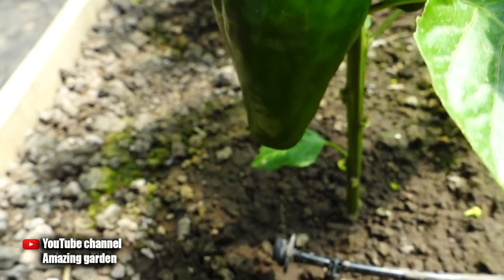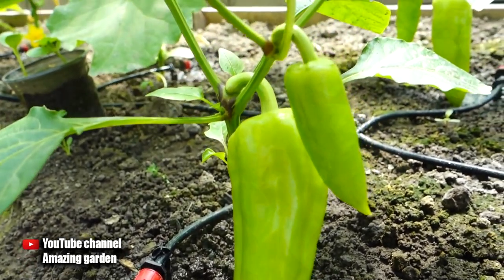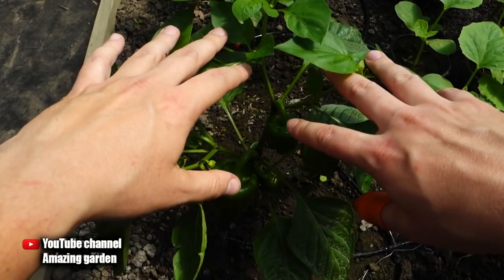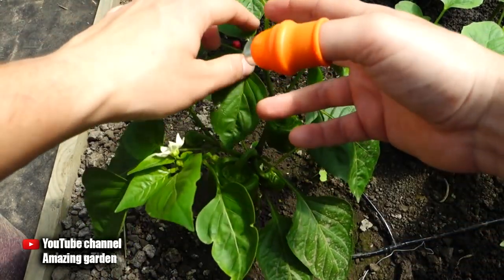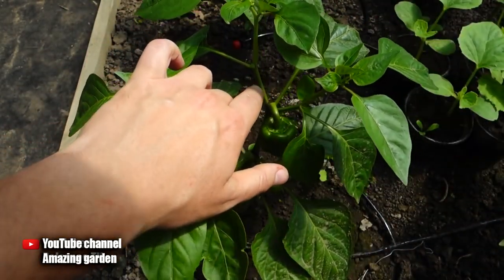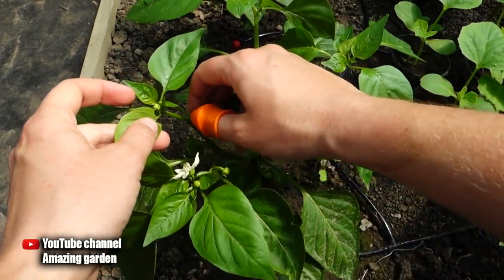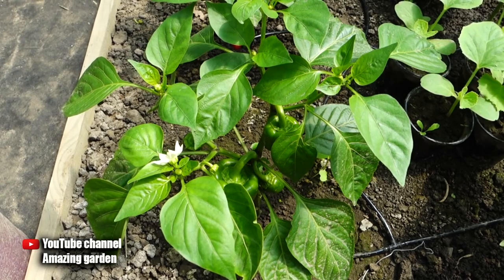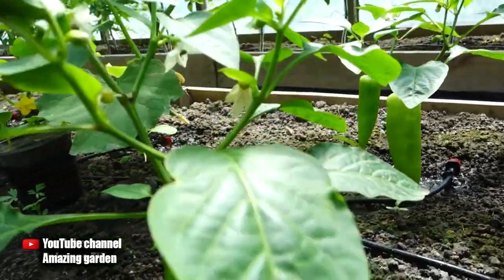DO IT NOW WITH SWEET PEPPERS GET A HUGE HARVEST OF BIG FRUITS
In this saw, I will tell you about the operation that must be carried out on sweet peppers in order to get a crop of large, tasty peppers! Sweet peppers are easy to grow at home and get a big harvest of sweet peppers, just follow the rules that I will talk about in the video! Bulgarian pepper will grow to the envy of the neighbors if you grow sweet peppers correctly! Watch the video DO IT NOW WITH SWEET PEPPERS  GET A HUGE HARVEST OF BIG FRUITS and get useful information!